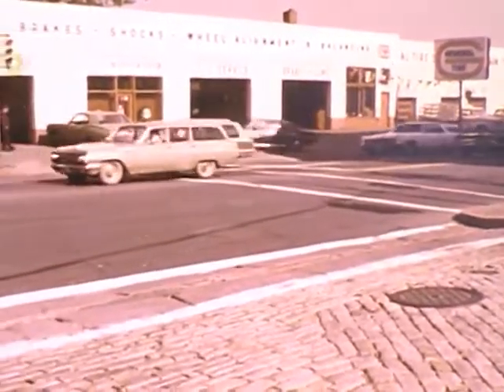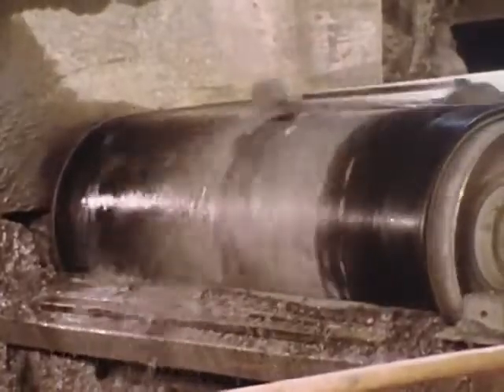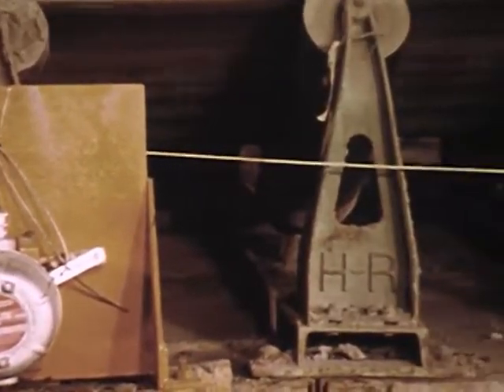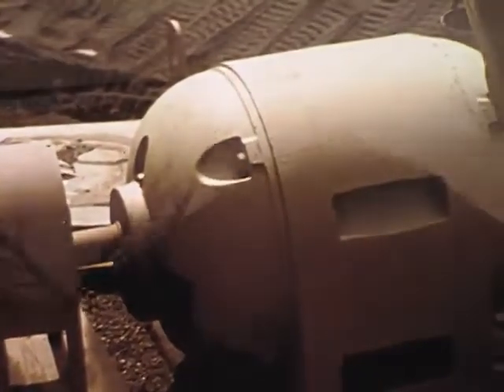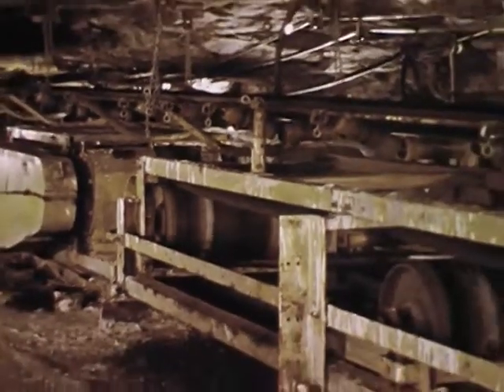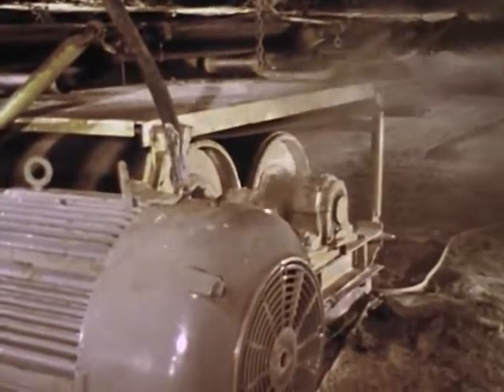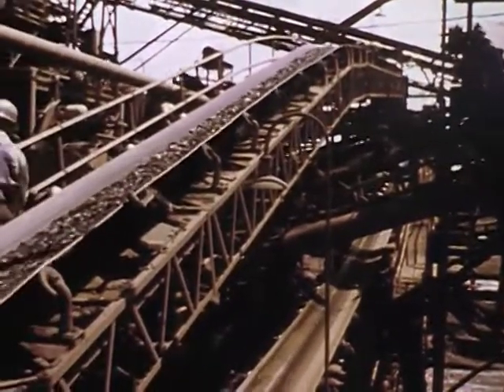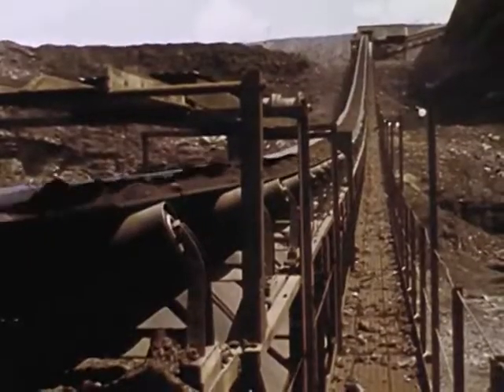Conveyor Belts...Be Careful (1969) safety film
Depicts five of the most common accidents that can occur around belt conveyors in the mineral industry. Outlines recommendations for their prevention and the need for safe mining equipment and facilities is stressed.